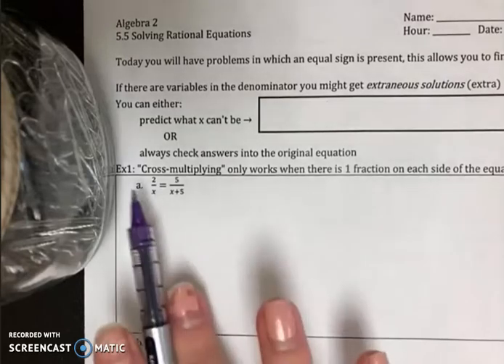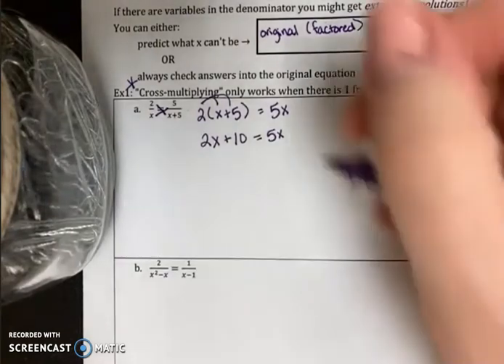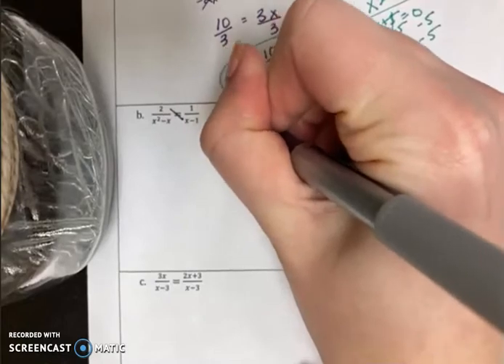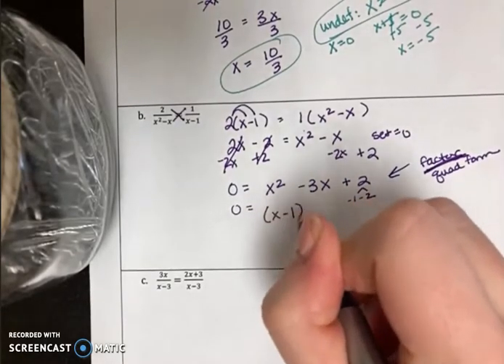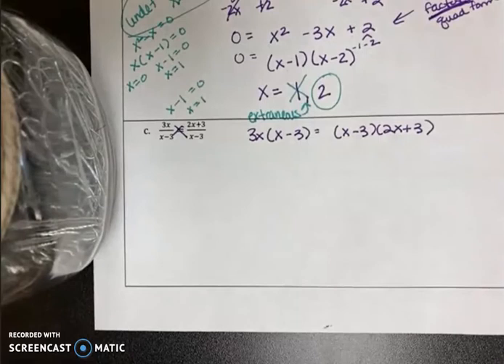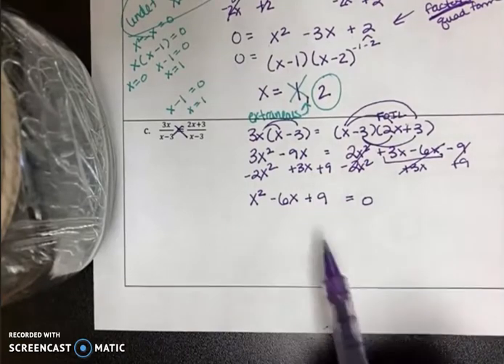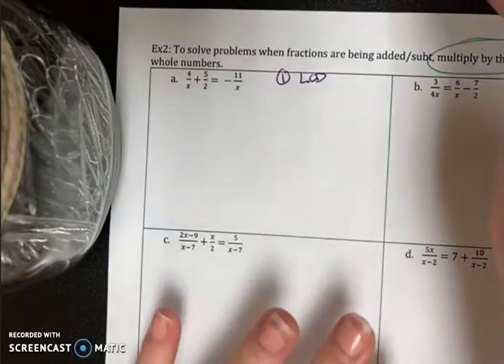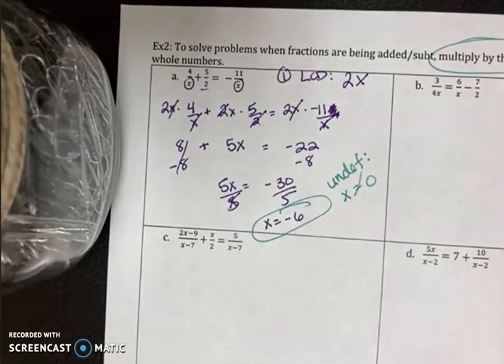5.5 Solving Rational Equations Part 1